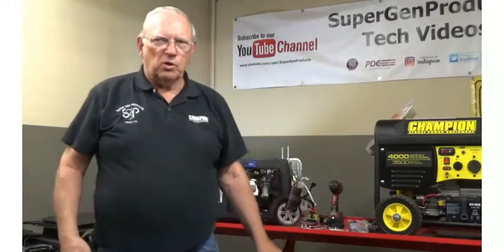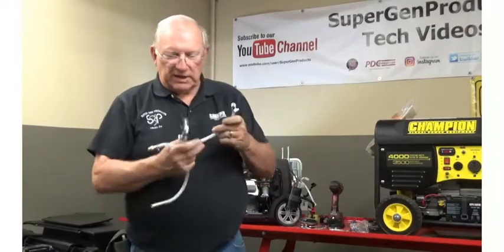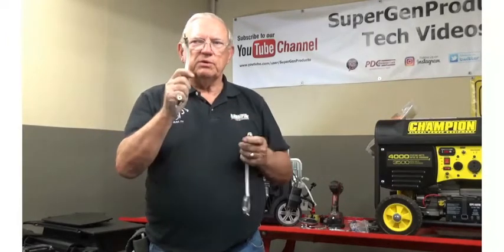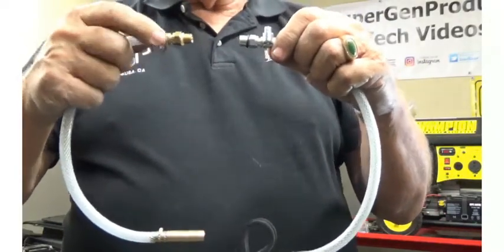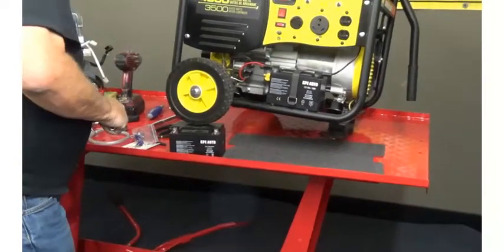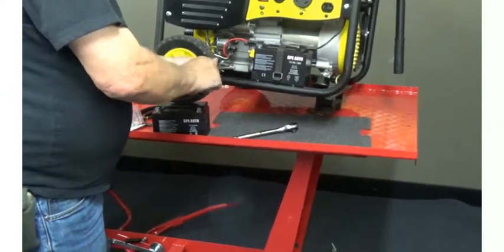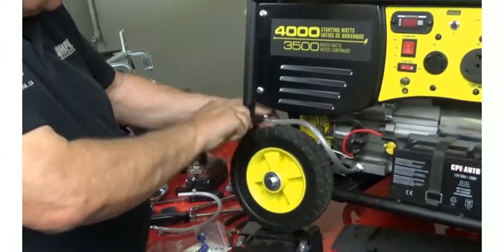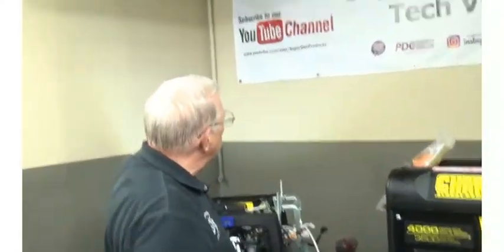How to Install the SuperGen Products Lazy Man Oil Drain kit on Tubular Frame Generators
Lazy Man Oil Drain kit on Tubular Frame Generators powered by a 439cc Champion single cylinder, 4-stroke OHV engine that produces 7000 running watts, 9000 starting watts when powered by gasoline and 6300 running watts, 8100 starting watts when powered by propane.